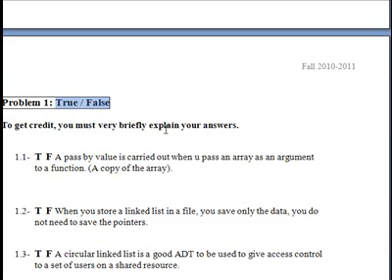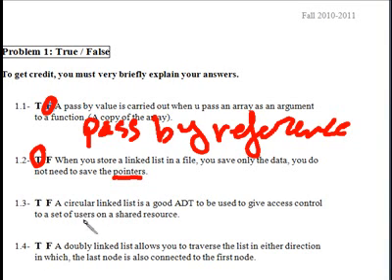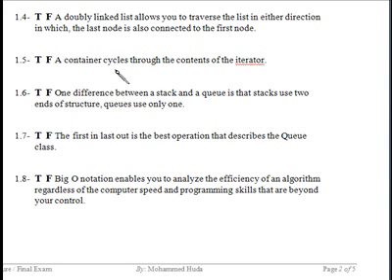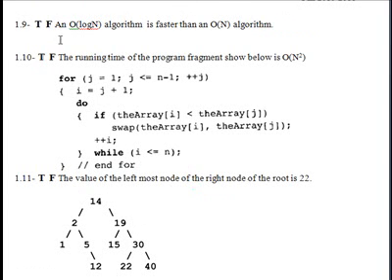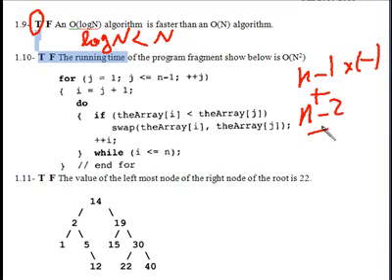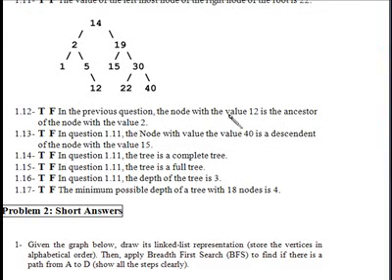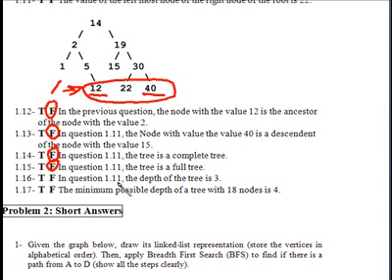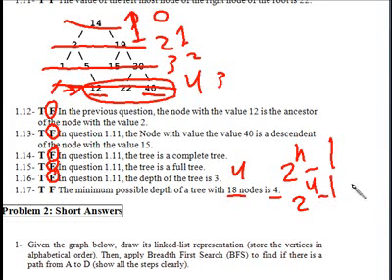01 Data Structure Final Exam.flv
This video contains the solution of problem one of the sample review exam in data structure. The exam will take place at AUL university (Lebanon) in Fall 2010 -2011. I will record the solution of the rest of the questions very soon. Good Luck of you exams guys.